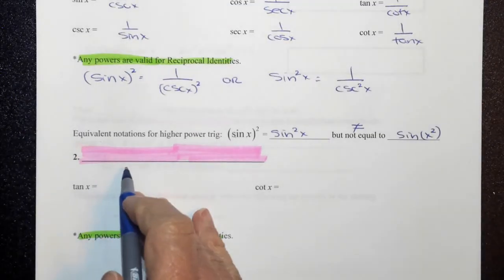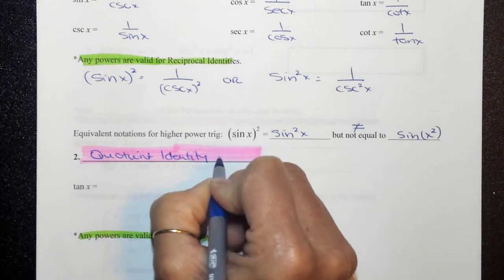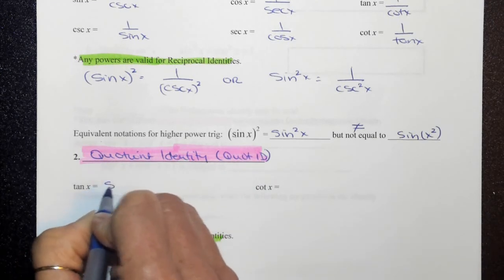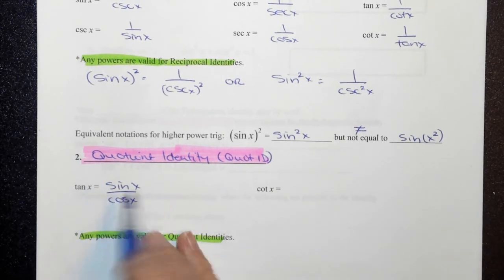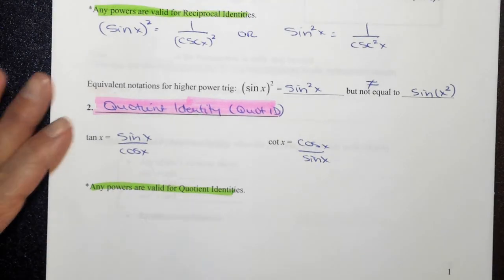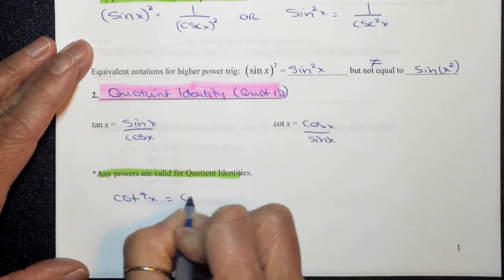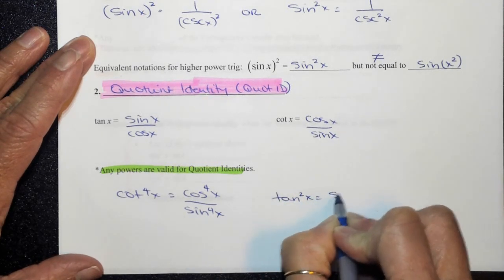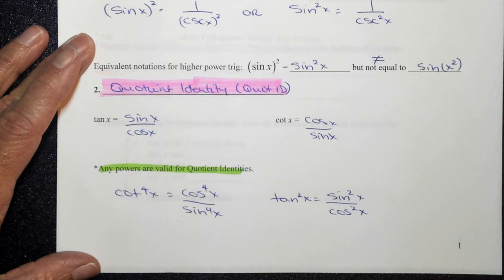PCH U3 p 1